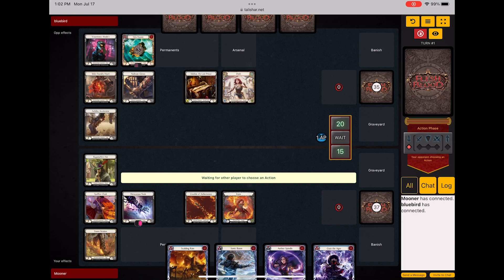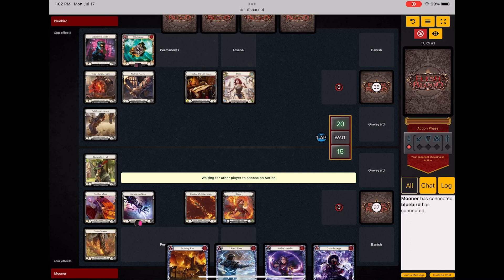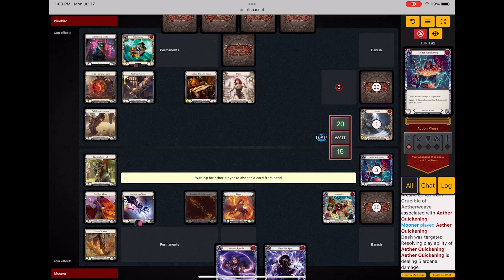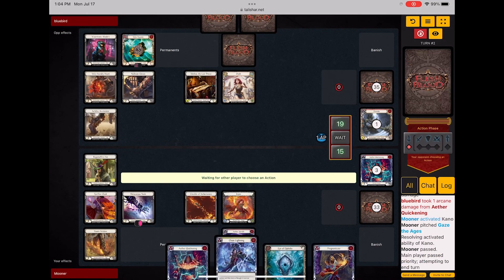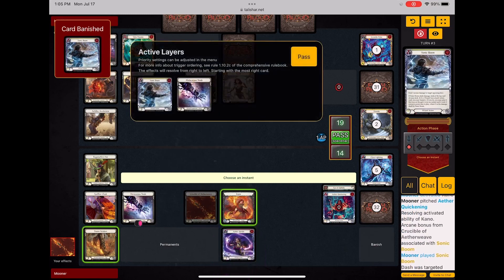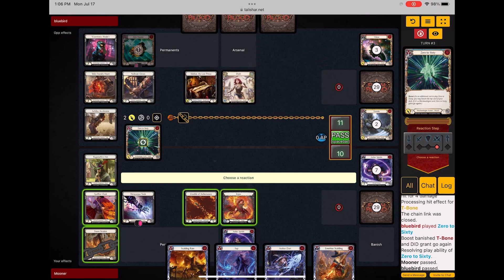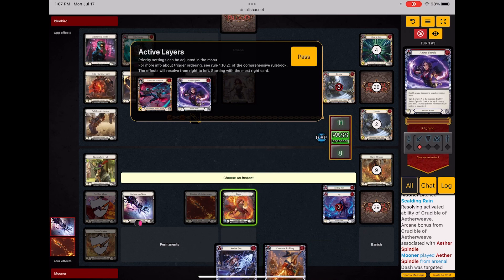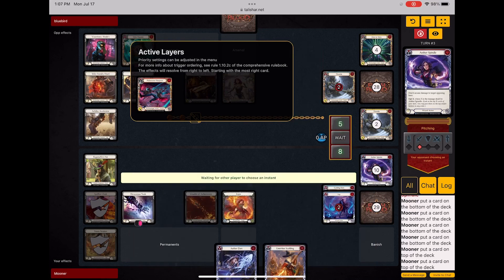Blitz Kano Vs Dash